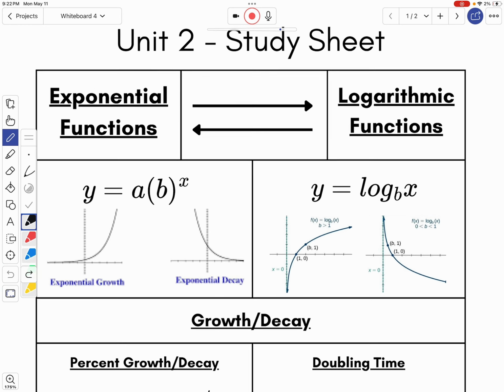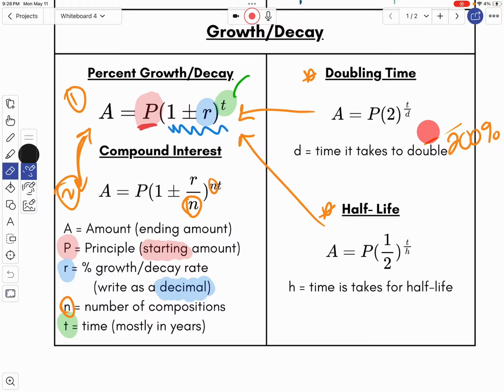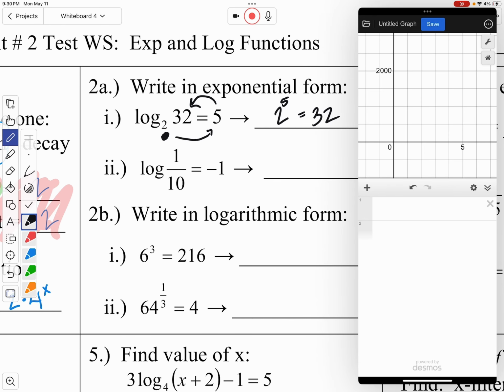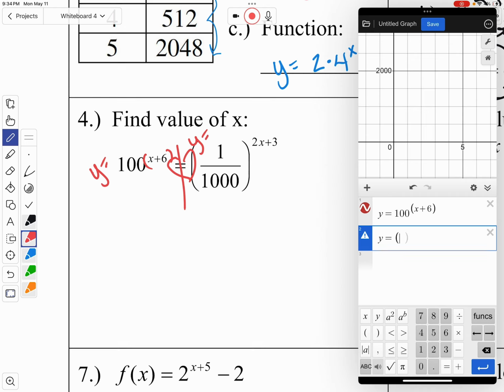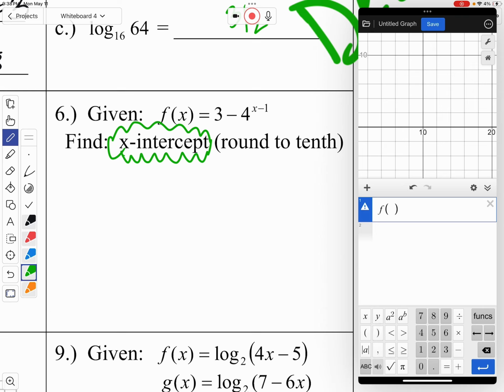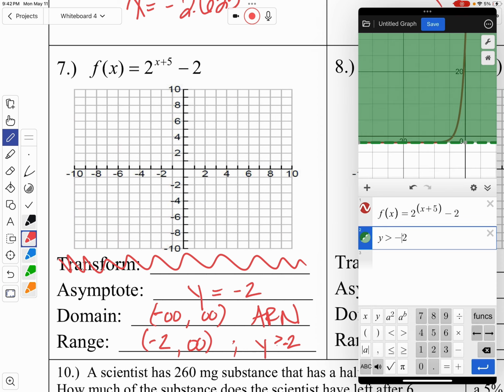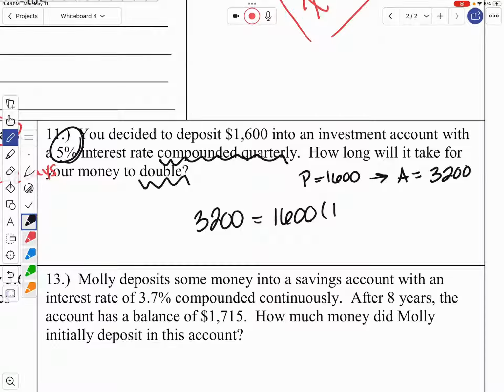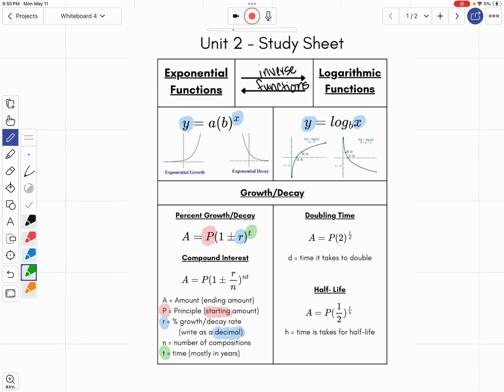Unit 2 EOC review